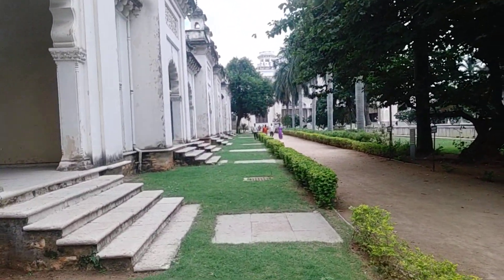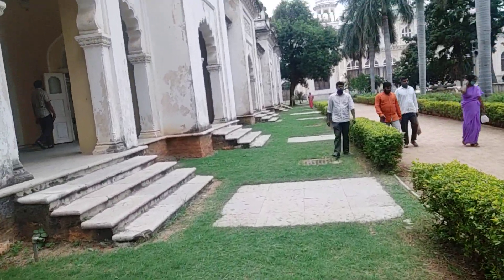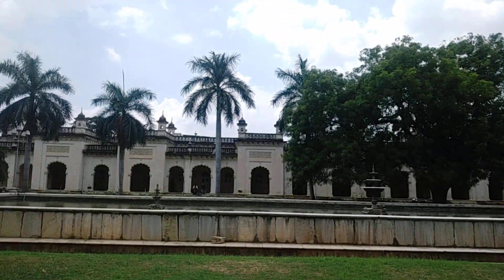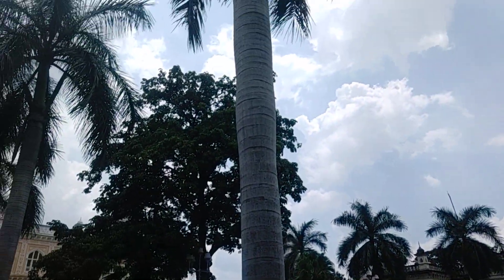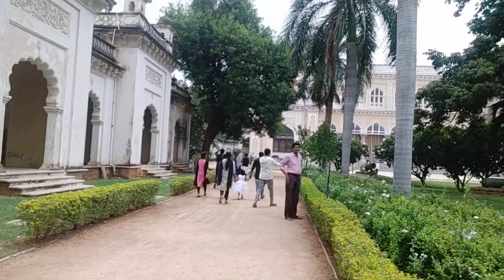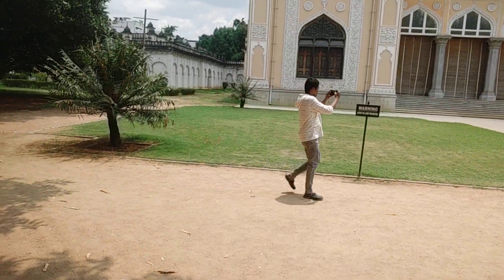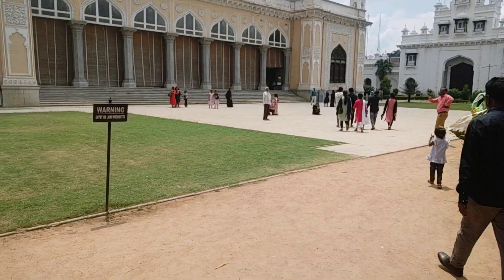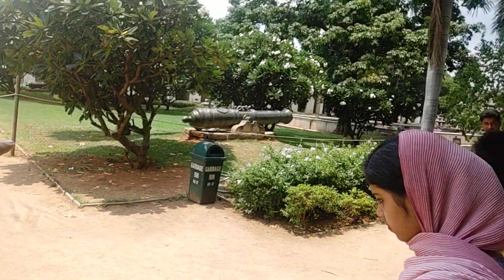Chowmahallah palace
The Place of Nizam's